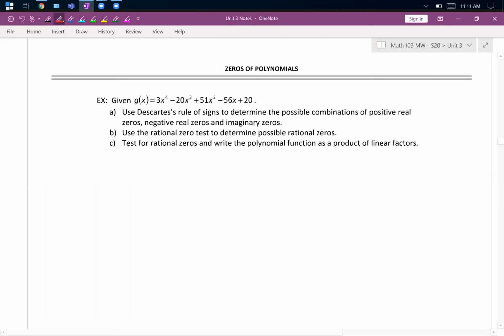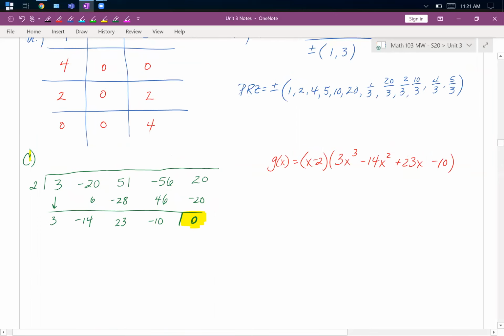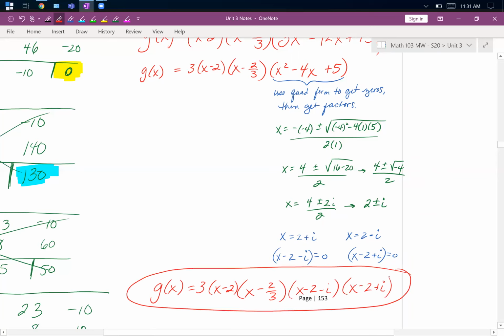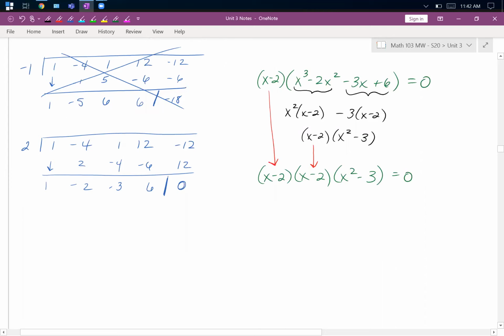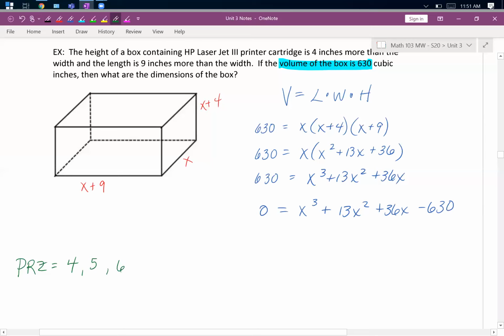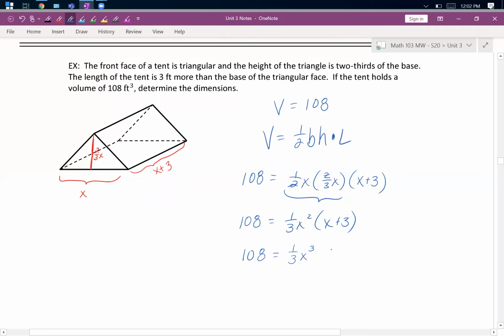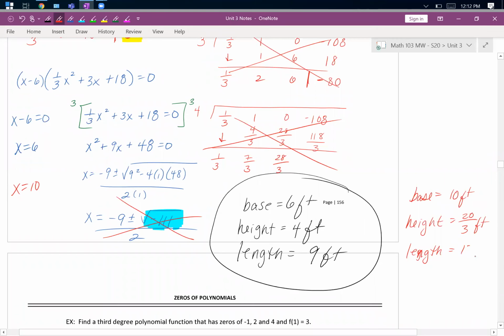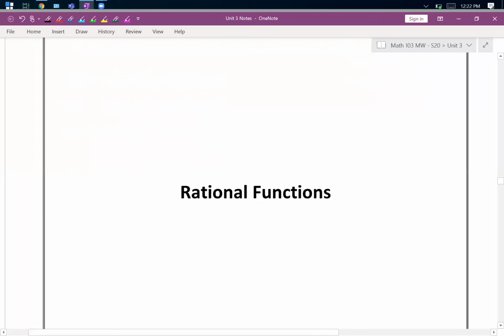Math 103 MW 3.30.20